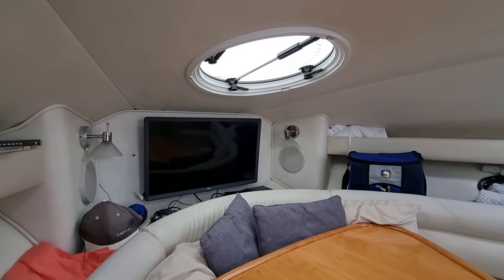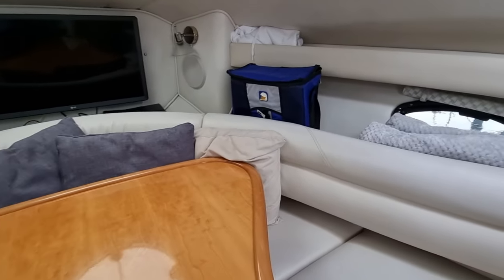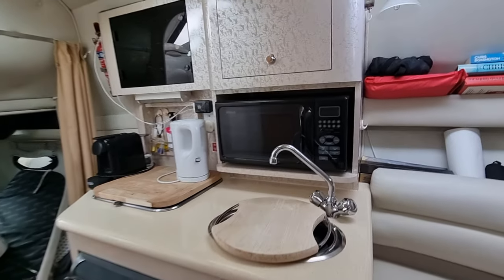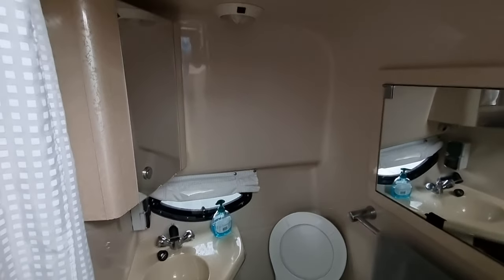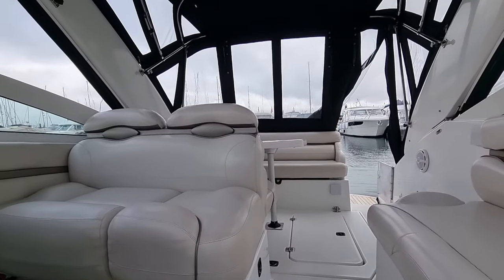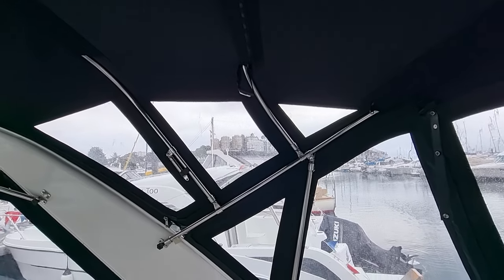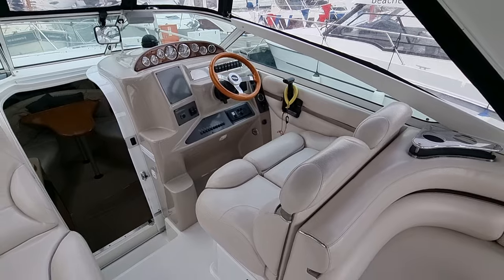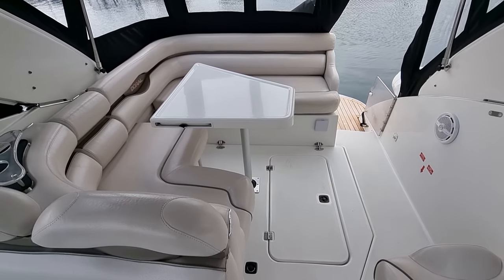Doral 250 SE - Boatshed - Boat Ref#315470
Doral 250 SE for sale with Boatshed Torbay Photos and video taken by Boatshed Torbay